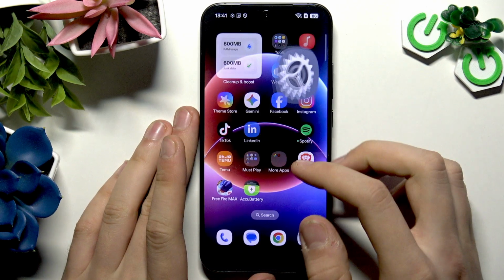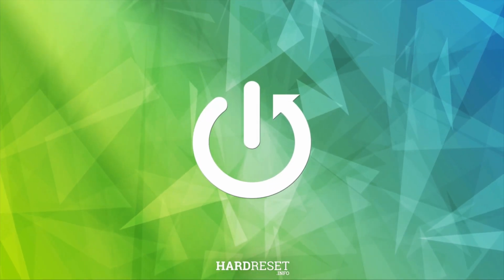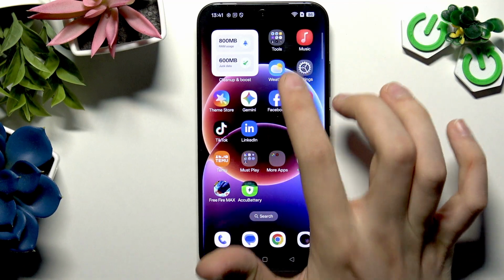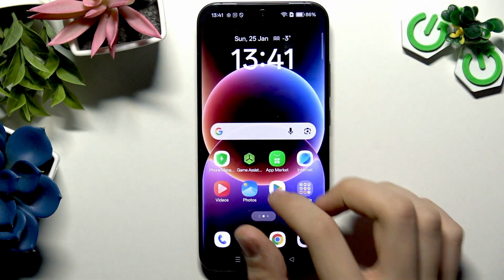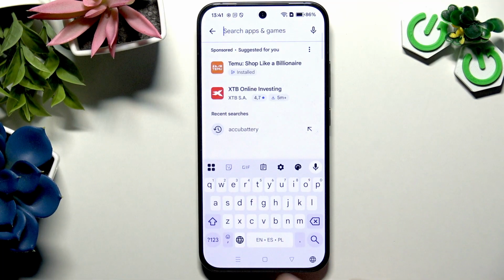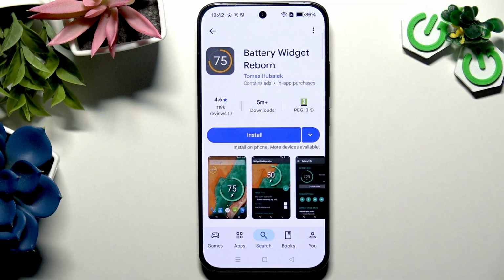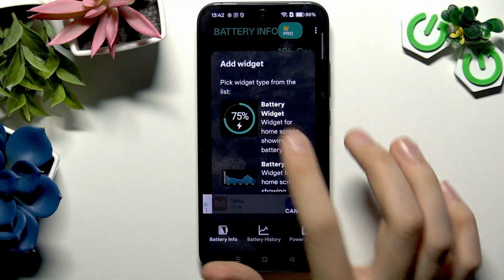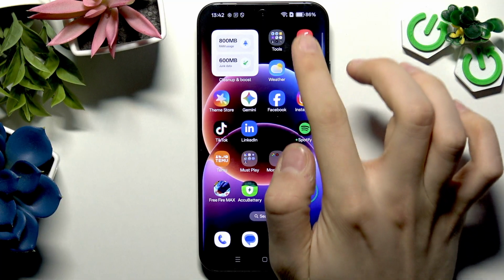Oppo Reno 15 Pro: Battery Percentage Not Showing - Solution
In this video I show easy, step-by-step solutions to restore the missing battery percentage on your OPPO Reno15 Pro. You will learn how to check the built-in status bar option (Settings → Notifications → Status bar → Battery percentage), pick inside or outside the battery icon, and what to do if the number still does not appear. I also demonstrate a quick Play Store workaround using the Battery Widget Reborn app, how to add and configure the widget, and when you should contact OPPO support if the battery sensor is faulty. These tips are useful for OPPO Reno15 Pro and similar OPPO/Android devices to get the battery percent back on screen and avoid confusion about battery level.

How to show battery percentage on OPPO Reno15 Pro?
How to fix battery percentage not showing on OPPO Reno15 Pro?
How to add a battery widget on OPPO Reno15 Pro?

0:00 Introduction
0:12 Open Settings on OPPO Reno15 Pro
0:20 Notifications → Status bar → Battery percentage
0:28 Choose Inside or Outside battery icon
0:35 If still missing: go to Play Store
0:45 Search and install Battery Widget Reborn
1:03 Add and configure the battery widget
1:27 Last resort: contact OPPO support with proof of purchase